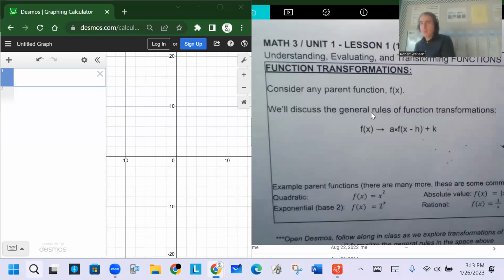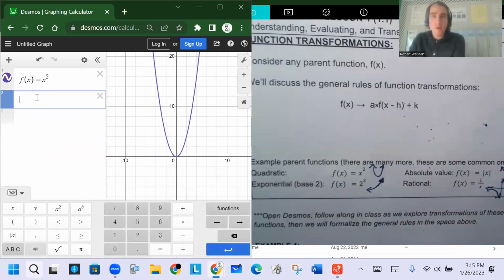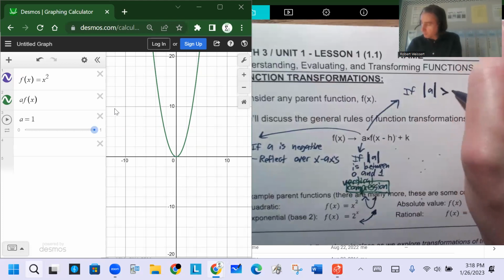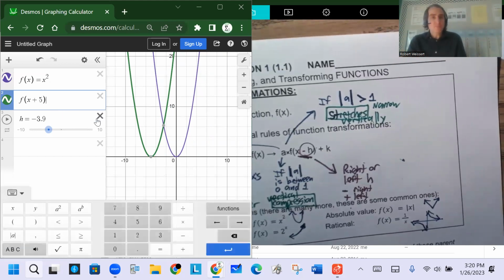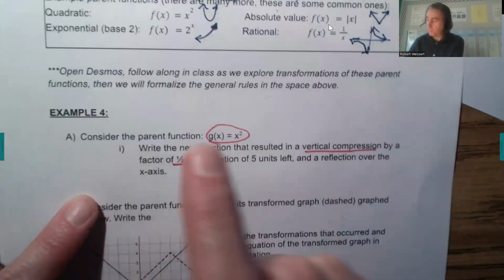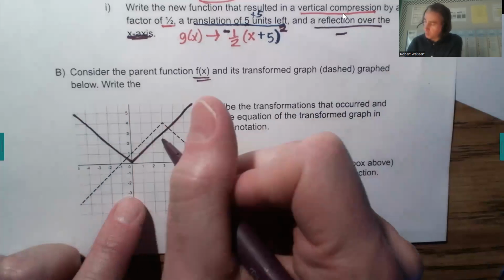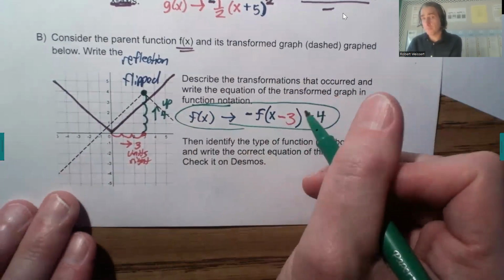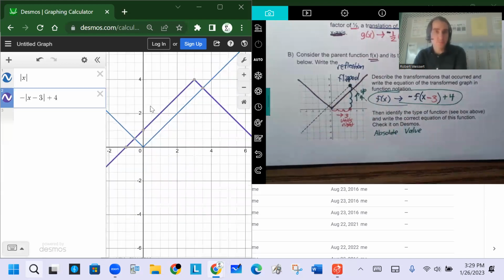Math 3 - 1.1 Notes - Example 4 - Transformations of Parent Functions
Transform parent function. Reflect, stretch, compress, shift left/right/up/down.